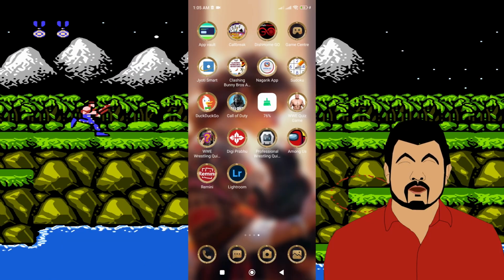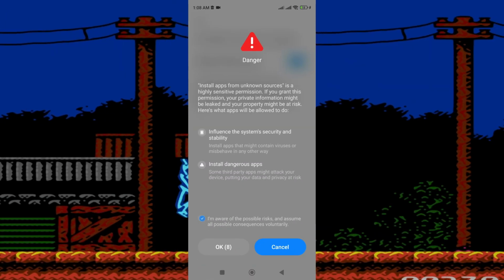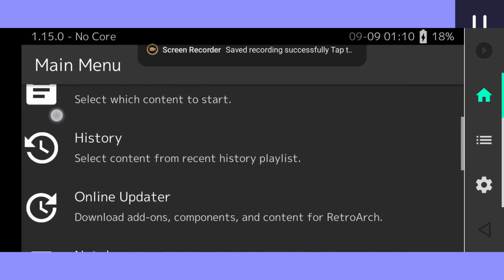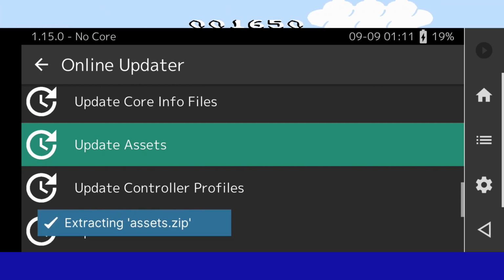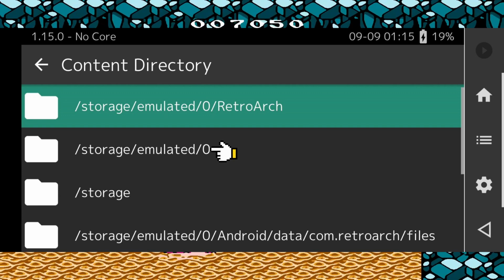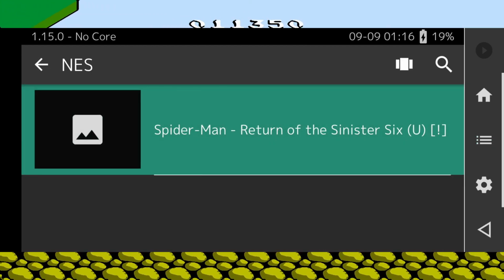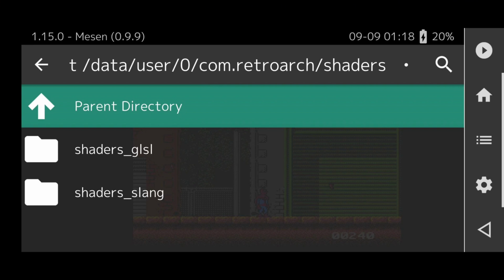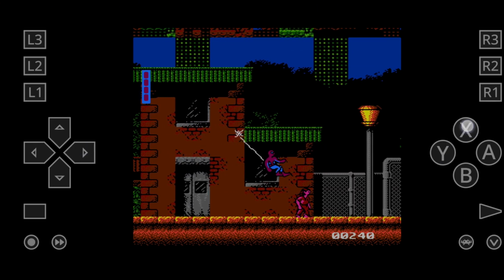How To Play NES Games On Android For Free (Nintendo Switch/SNES) - RetroArch For Android Setup Guide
This is a quick guide on how to play NES games on android for free using a 100% easy to use emulator called RetroArch. The steps are simple and if you follow them properly, you won't have to ask how to play retro games on android ever again.

I missed to mention in the video that when you go for "Import Content", you have to select the "Manual" option to get along with rest of the parts shown in the tutorial. Apologies for the that.

Also, you will have to own a licensed copy of the retro game whether its NES, SNES, or any other platform in order to play the games. You have the ROM file stored in one of the folders in your Android Internal Storage.

Please note that, RetroArch is a program that allows you to install emulators within it. They are termed as Cores and we used the "Nintendo NES Mesen Femicon" Core in this tutorial. There are dozens of other cores also available inside retro arch to try to different games from different platforms such as the SNES games as well as PSX games.

Overall, you will be able to play any retro games once you get your hands into this tutorial shown in the video. This is just the beginning.

Also, I completed the game "Spider Man return of the sinister six" in just 10 minutes.

Note: All the gameplays and background clips used in the tutorial are recorded by myself and used in my previous videos or shall be uploaded in the channel in near future.

Chapters:
00:00 Getting Started
00:38 Downloading Emulator
01:14 Installing Emulator
02:35 App Permissions
03:05 Downloading Core
03:44 Updating Default Files
04:58 Importing Content
06:21 Launching The Game
07:21 Updating Shaders